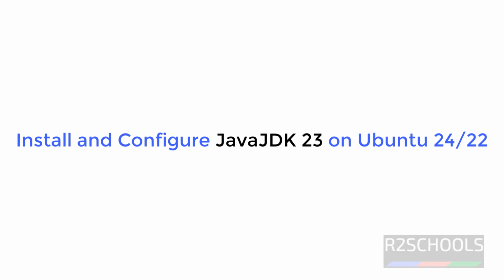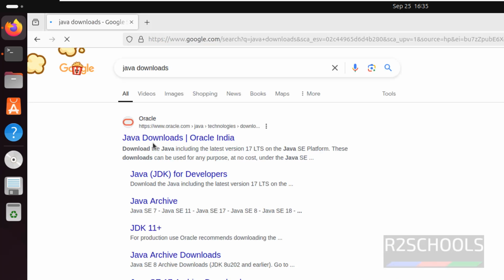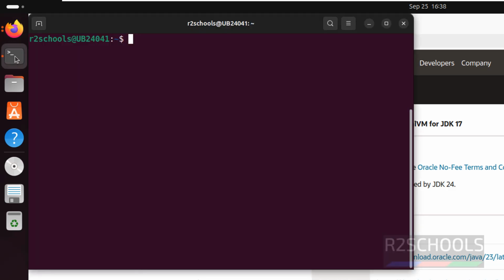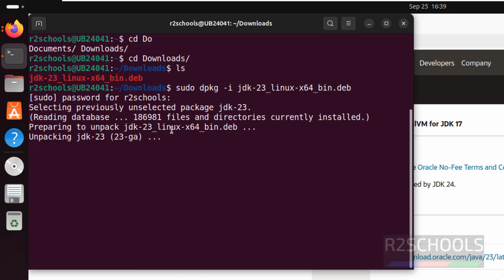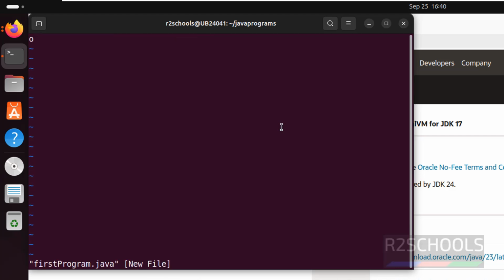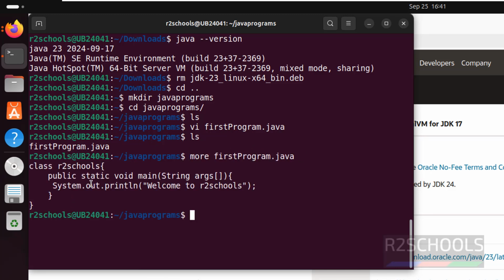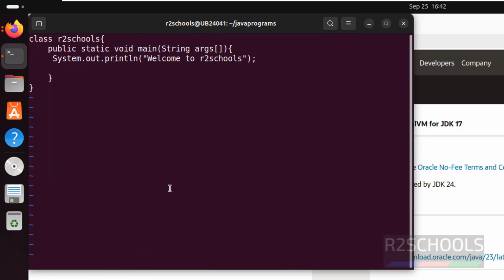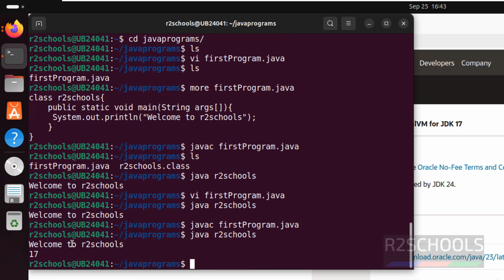How to install and configure Java JDK 23 on Ubuntu 24.04 LTS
In this video, we have shown How to install and configure Java JDK 23 on Ubuntu 24.04/22.04 LTS step by step.

Sample Java code:
class r2schools{

How to download and install java 23 on Ubuntu 24.04/22.04 or Ubuntu Server,
How to install java 23 on Ubuntu 24.04/22.04 or Ubuntu Server,
How to install java jdk 23 on Ubuntu 24.04/22.04 or Ubuntu Server,
How to install java jdk 23 on Ubuntu 24.04,
How to install java jdk 23 on Ubuntu 22.04,
How to install java jdk 23 on Ubuntu Server,
How to install java jdk 23 on Ubuntu,
Download and install java jdk on Ubuntu 24.04,
Download and install java jdk 23 on Ubuntu 24.04,
Install and configure the environmental variables for Java on Ubuntu 24.04,
Java Installation on Ubuntu 22.04,
Install and configure the environmental variables for Java on Ubuntu 22.04,
Install java and setup environmental variables in Ubuntu,
Install java and setup environmental variables in Ubuntu 24.04,
Java 23 Installation on Ubuntu 24.04,
Install and configure the environmental variables for Java 23 on Ubuntu 22.04,
Install and configure the environmental variables for Java 23 on Ubuntu 24.04,
Install java 23 and setup environmental variables in Ubuntu,
Install java 23 and setup environmental variables in Ubuntu 24.04,